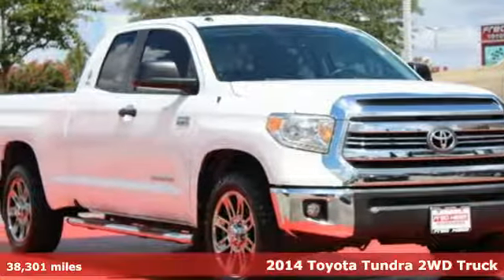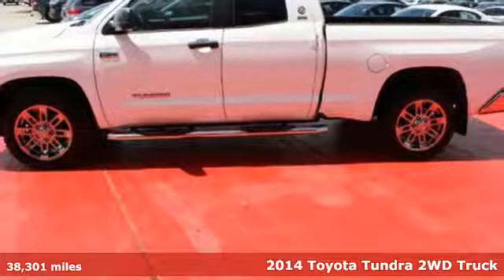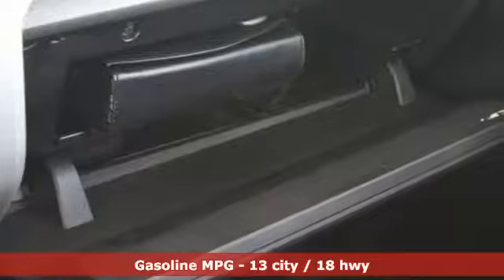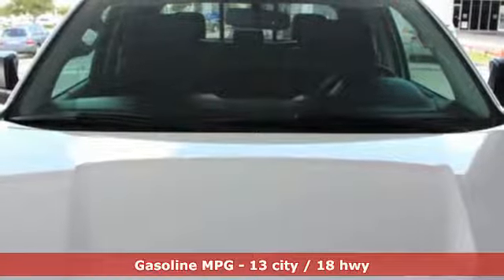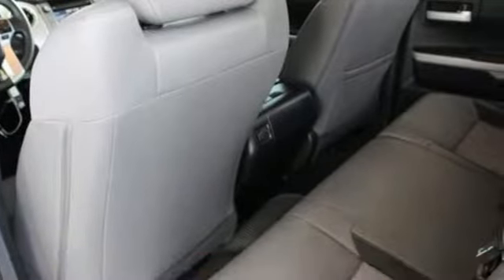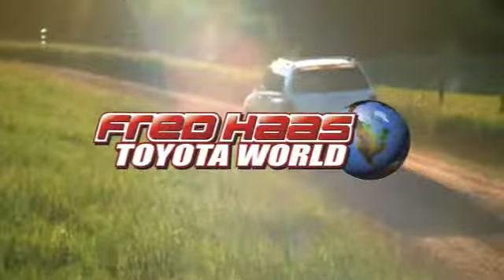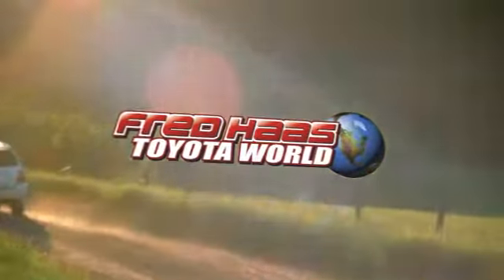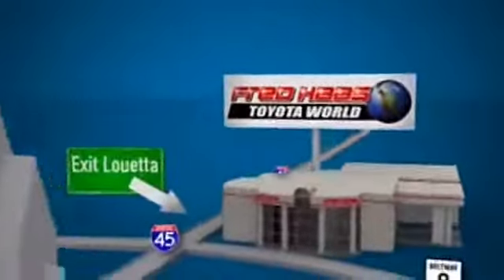Certified 2014 Toyota Tundra 2WD Truck Spring TX, TX EX151818T - SOLD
Year: 2014
Make: Toyota
Model: Tundra 2WD Truck
Trim: SR5
Engine: 8 Cyl. 5.7 L
Transmission: Automatic
Color: White
Mileage: 38301
Stock #: EX151818T
VIN: 5TFRY5F19EX151818
This Toyota Tundra 2WD Truck has a powerful Regular Unleaded V-8 5.7 L/346 engine powering this Automatic transmission. Carfax One-Owner Vehicle. 10 Carfax Service Records. Wireless Streaming, Wheels: 18 x 8J Styled Steel, Variable Intermittent Wipers w/Heated Wiper Park.*This Toyota Tundra 2WD Truck Comes Equipped with These Options *Urethane Gear Shift Knob, Transmission: Electronic 6-Speed Automatic w/OD, Transmission w/Driver Selectable Mode, Sequential Shift Control and Oil Cooler, Tires: P255/70R18 AS BSW, Tailgate Rear Cargo Access, Systems Monitor, Steel Spare Wheel, Splash Guards, Sliding Rear Window w/Privacy Glass -inc: rear side privacy glass, Sliding Rear Window.*Drive Your Toyota Tundra 2WD Truck SR5 With Confidence *Carfax reports: Carfax One-Owner Vehicle, No Damage Reported, No Accidents Reported, 10 Service Records.*Limited Lifetime Engine Warranty *Any Asian import vehicles with less the 100,000 miles on the odometer at point of sale and have been through service, or are 7 years old or newer qualify for a limited lifetime engine warranty.*Visit Us Today *For a must-own Toyota Tundra 2WD Truck come see us at Fred Haas Toyota World, 20400 Interstate 45, Spring, TX 77373. Just minutes away!

Address:
20400 Interstate 45 North